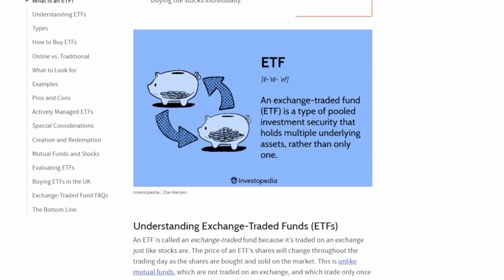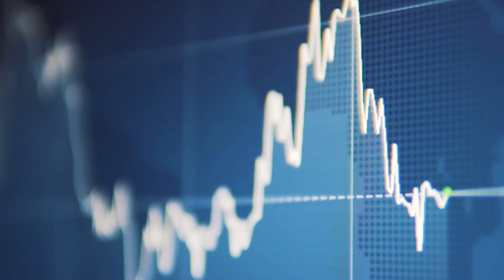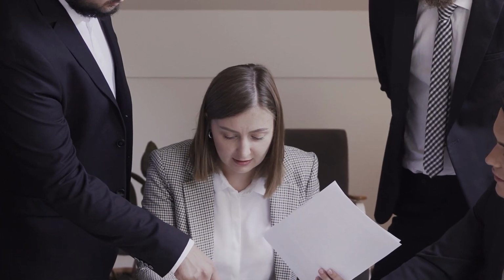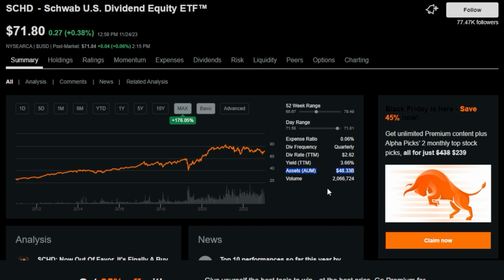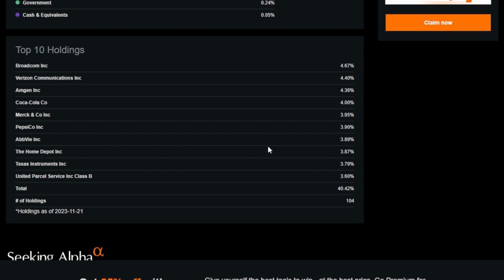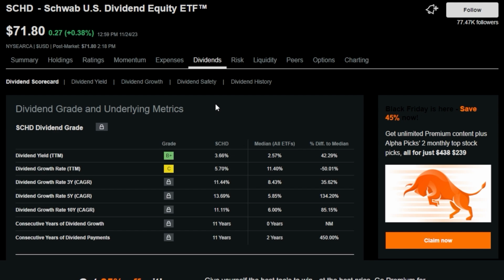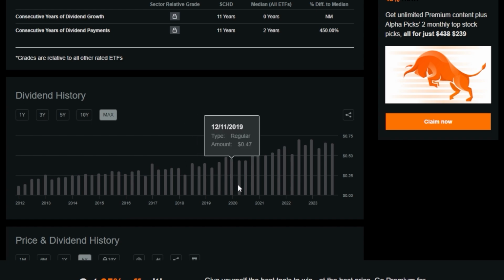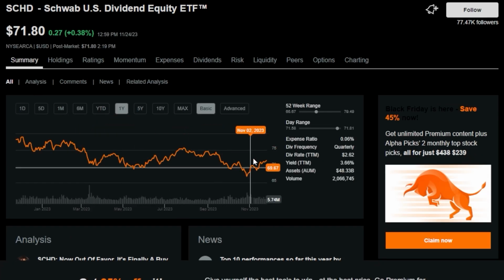My Dividend Investing Blueprint $6,200 Per Month As A Beginner (2024)